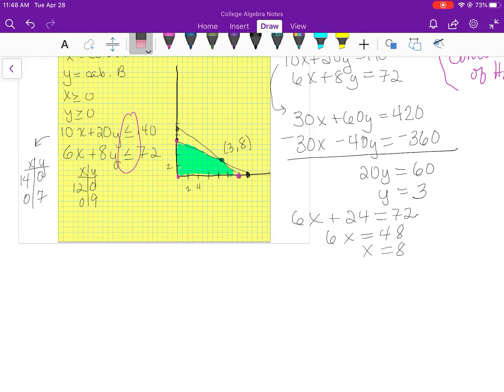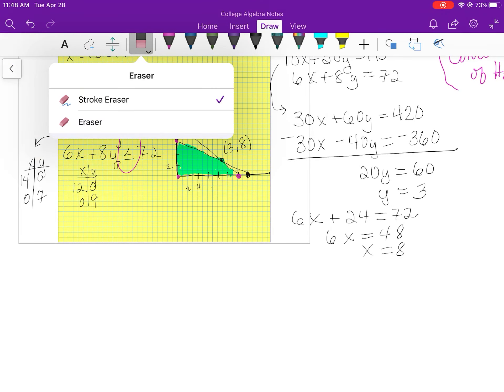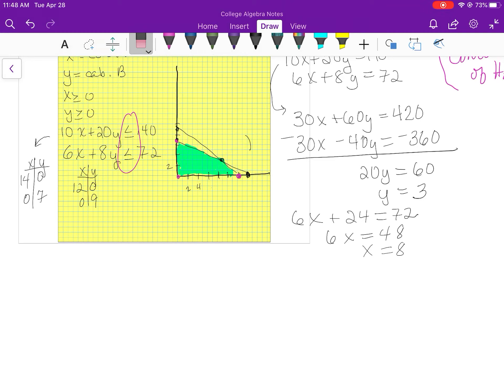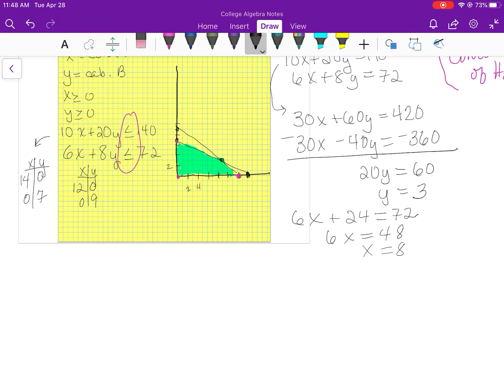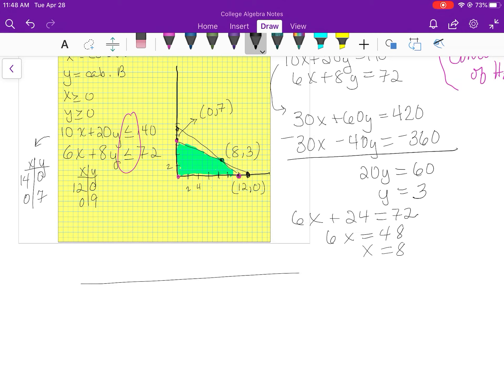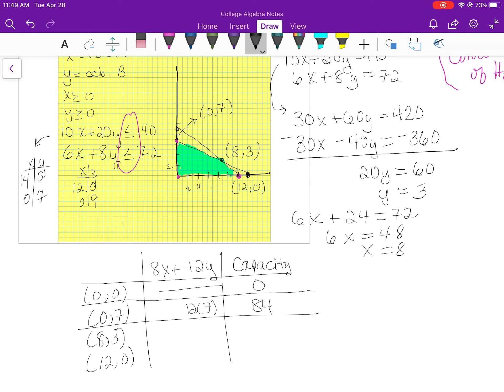College Algebra Lesson 5.6 Part 2 -video 3